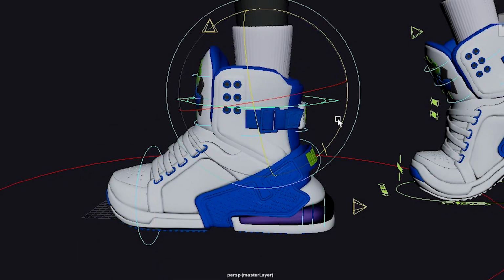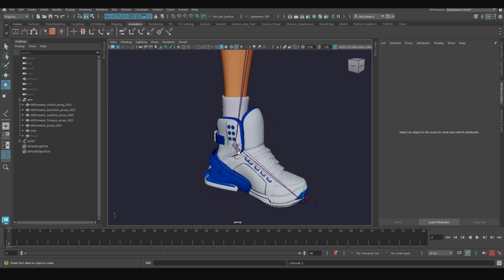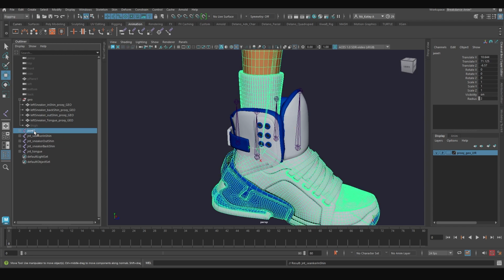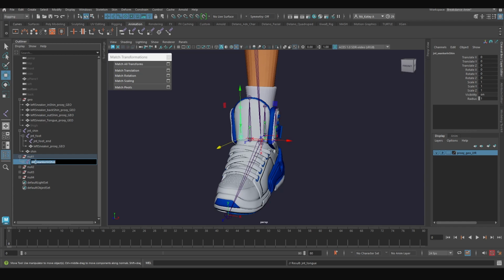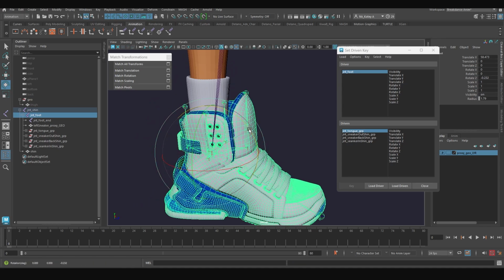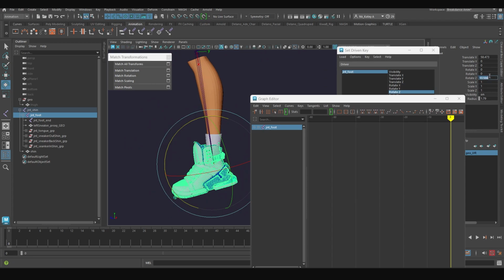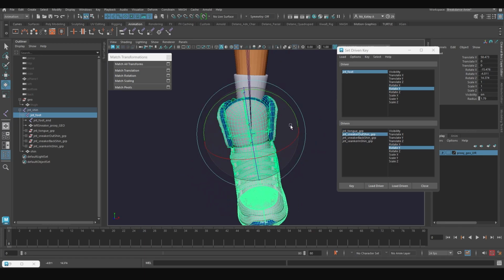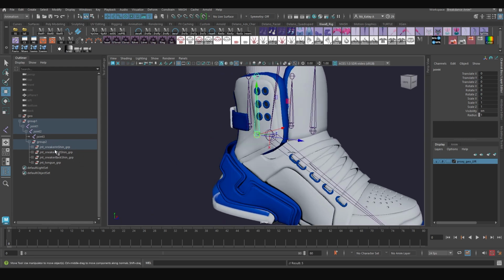How To Rig High Top Sneaker in Maya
In this tutorial I showcase how to  rig the parts of a high top sneaker that extend above the ankle to automatically collide with the shins of a character.
This is a tutorial requested by @abyssshadows7607

00:00 Intro
00:44 Working with a proxy rig
01:06 Creating foot joints
01:45 Re-orienting foot joint
03:20 Geometry Summary
03:40 Parenting geometry to joints
04:03 Creating sneaker joints
07:08 Creating intermediary groups
11:46 Parent sneaker shins to their joints
12:36 Creating set-driven key relationships
20:48 Showing how the finished result works on a skinned rig with controls
21:54 Bonus Tip: How to avoid freezing transforms on the intermediary groups

Upload Date and Time: 01/01/2024  |   Monday  |   2:35 AM